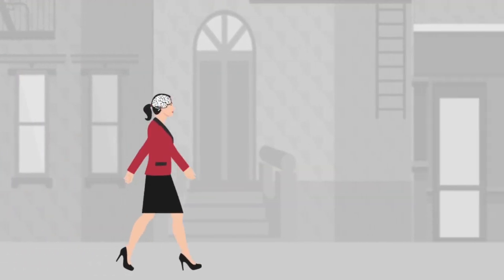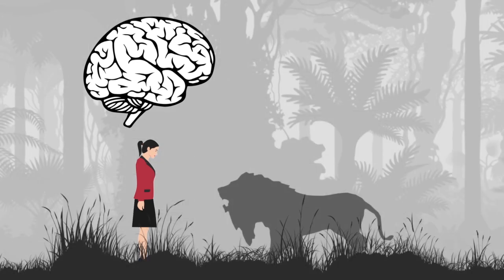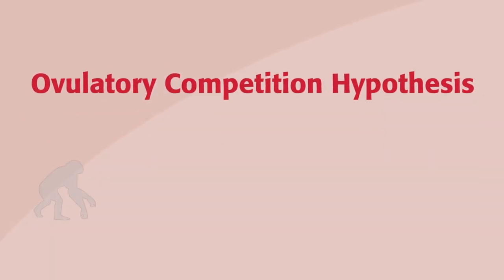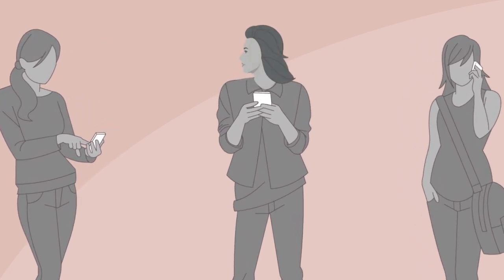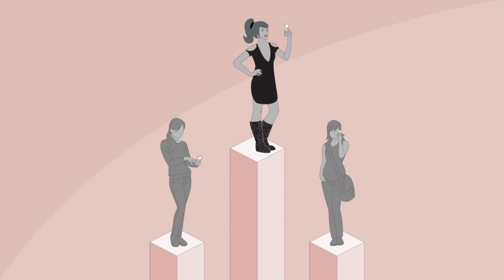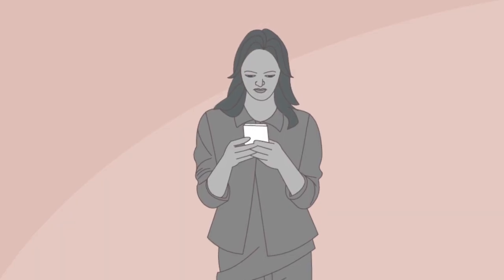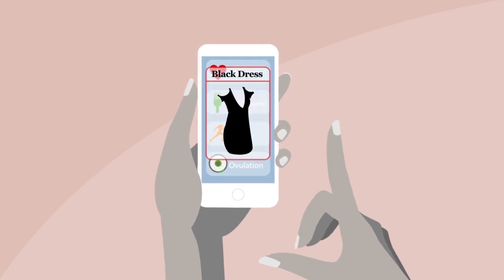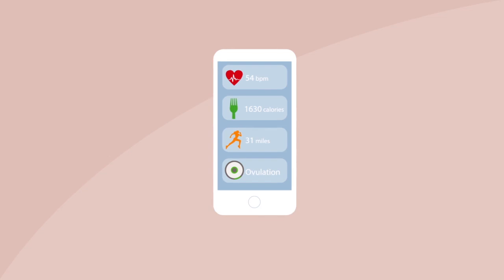Rutgers Business Insight: Marketers use knowledge of evolutionary behavior to sell products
| Rutgers Business School Marketing associate professor and marketing PhD program coordinator Kristina Durante discusses how evolution influences consumer behavior, the Ovulatory Competition Hypothesis, and how marketers are leveraging human biology to sell goods.